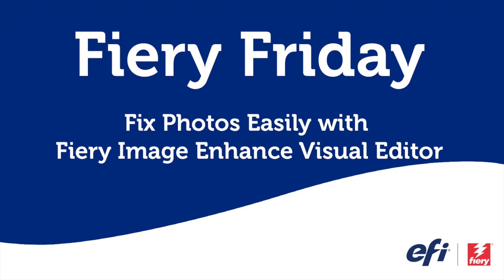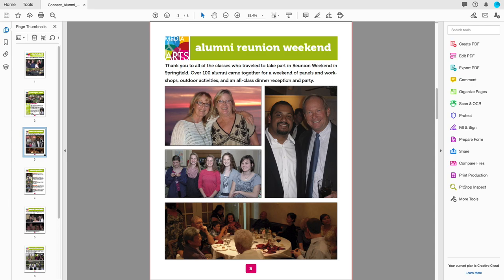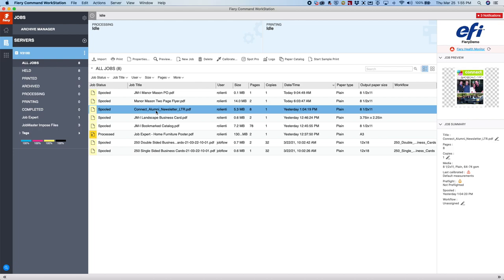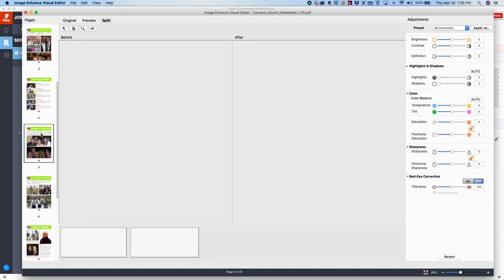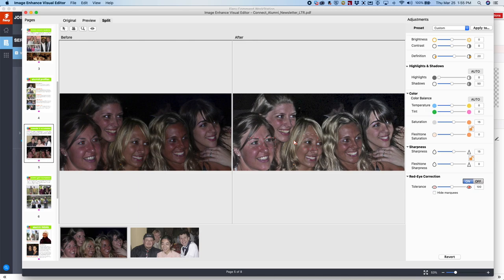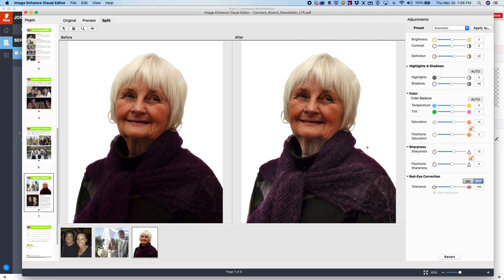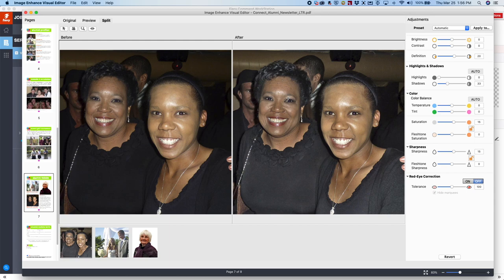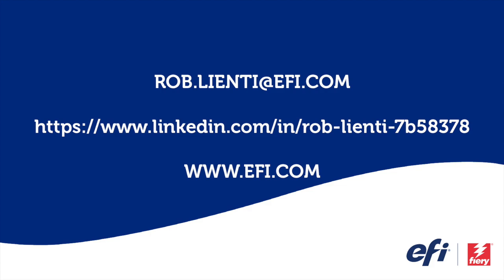Fiery Friday - Fix Photos Easily with Fiery Image Enhance Visual Editor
In this edition of Fiery Friday you will see how easy it is to fix photos in your documents with Fiery Image Enhance Visual Editor.